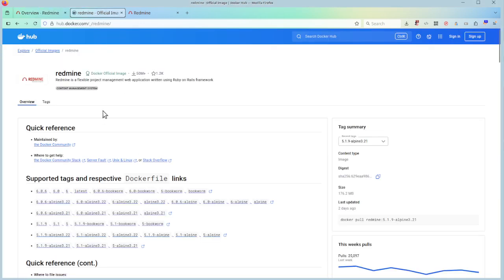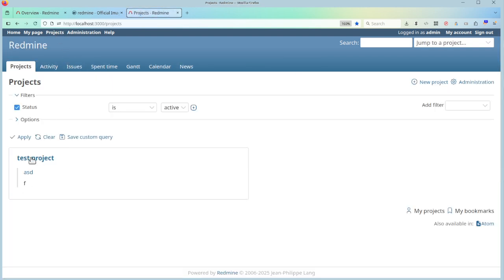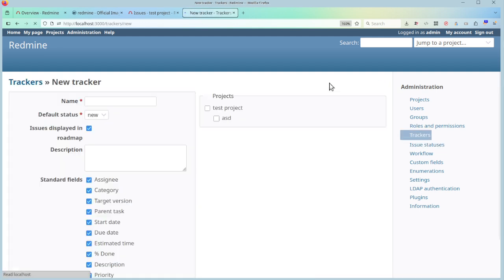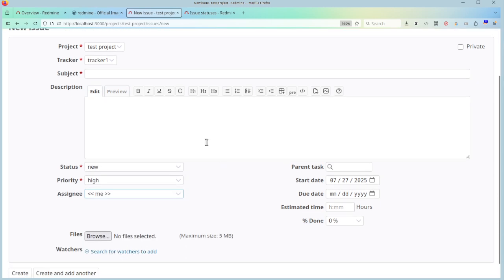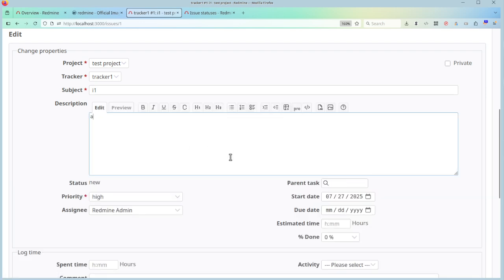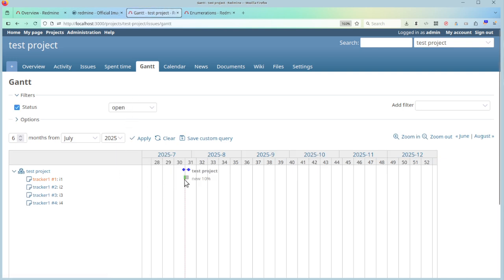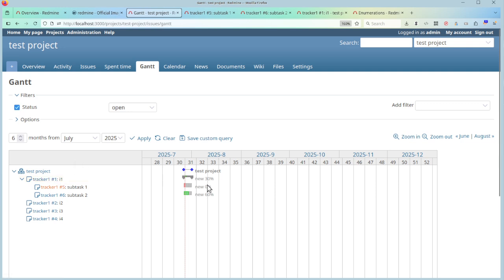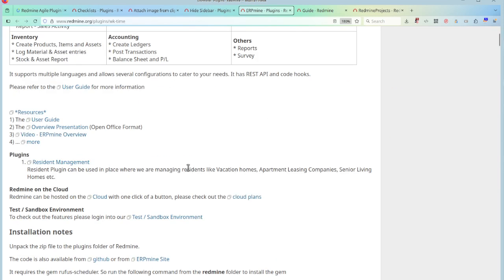Redmine first launch, first steps, little overview, little ranting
I apologize for the bad sound quality. Unfortunately linux systems degrade over time even if you're not using them. I barely managed to get the mic working.

Command to run redine in docker container:
`docker run -d --name redmine-sqlite -p 3000:3000   -e REDMINE_DB_SQLITE=1   redmine`